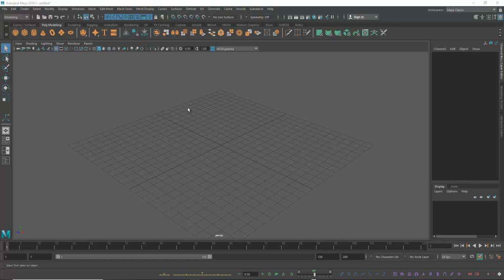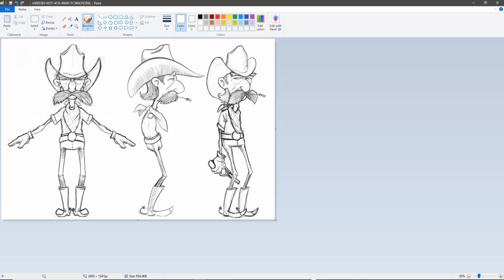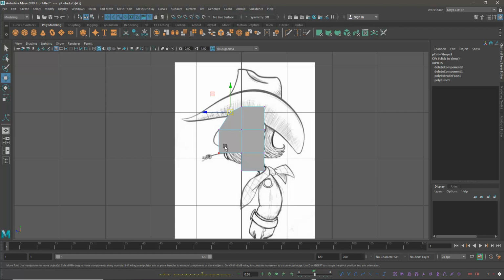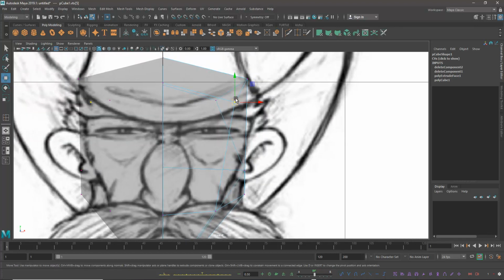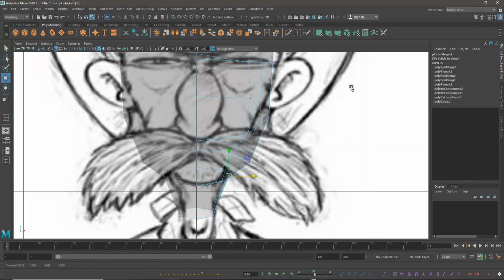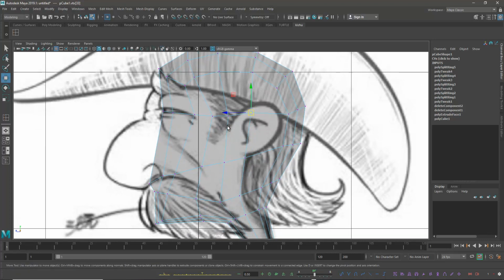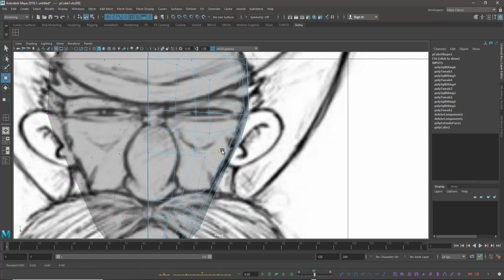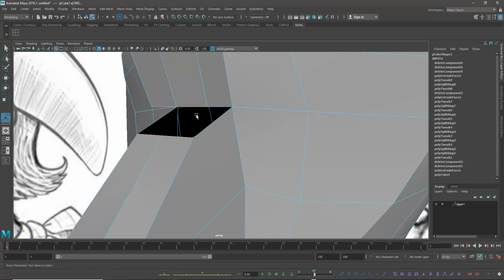Autodesk Maya character modeling class 1